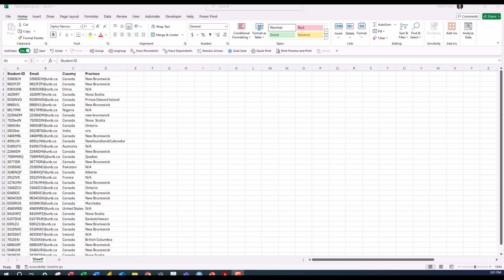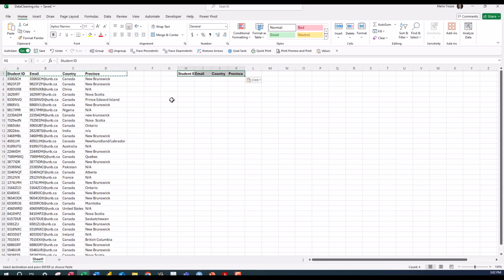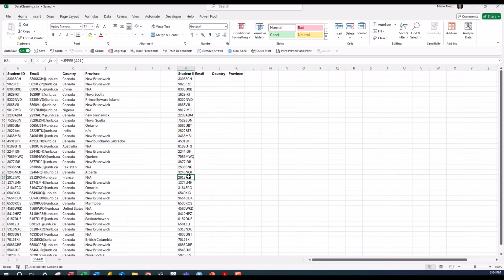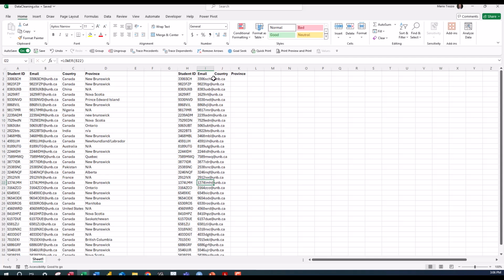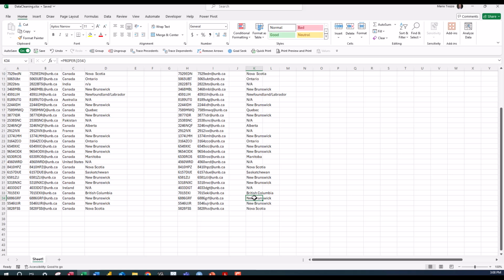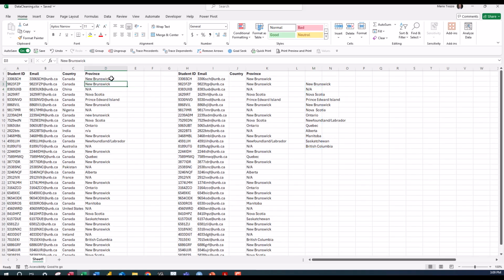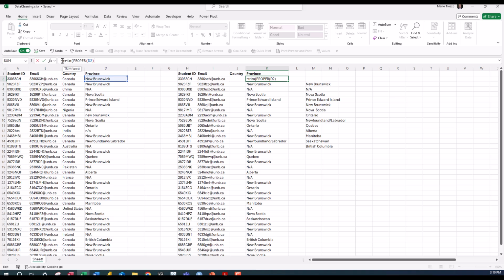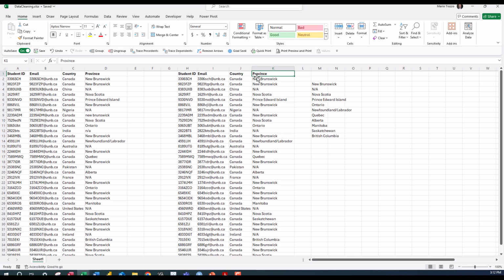How to clean your data: Altering text casings and removing trailing spaces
Cleaning Data in Excel: Letter Casing & Trailing Spaces
In this video, we will cover how to clean your data using various text casing formulas (UPPER, LOWER, and PROPER) and how to deal with trailing or redundant spaces using the TRIM formula. We will also go over how to verify our results using the UNIQUE formula.

Chapters:
0:00 Introduction
0:46 The dataset & dirty data
1:04 Fixing student IDs with UPPER
1:52 Dragging the formula down
2:36 Fixing emails with LOWER
3:35 Fixing provinces with PROPER
4:24 Spotting duplicates with UNIQUE
4:57 Finding trailing and double spaces
5:23 Removing spaces by nesting PROPER inside TRIM
6:28 Filling in the country column
6:40 Recap